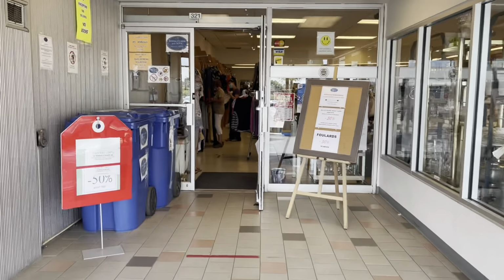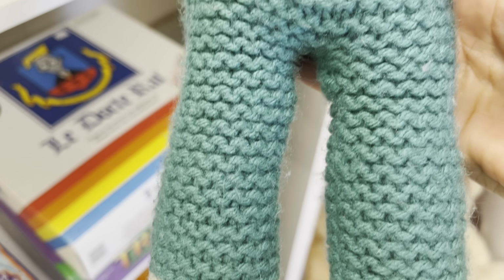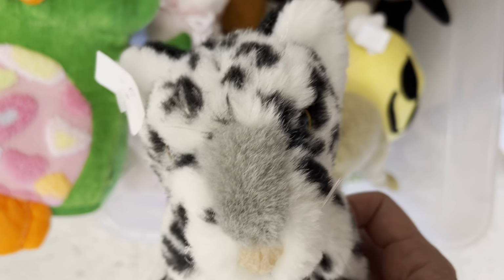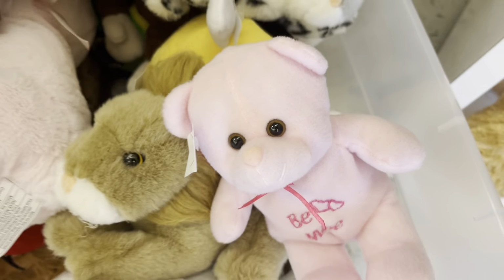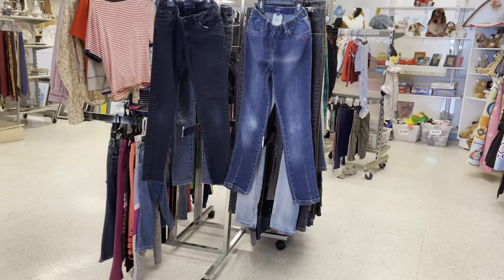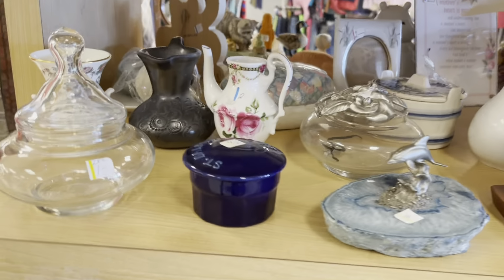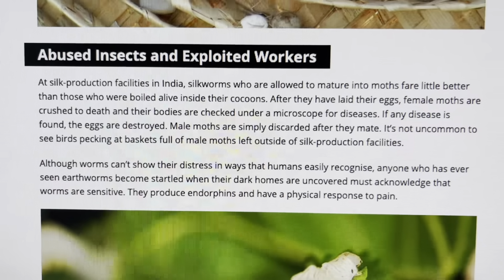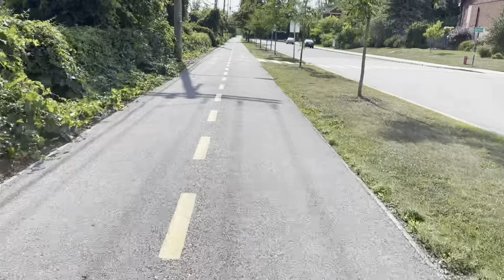Shopping From A Vegan Perspective: Thinking About the Animals and the Planet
MUST-WATCH

🐷  TikTok at the time of filming: private for now

CONTACT / FOLLOW MISS KADIE
🌈  Instagram: @thatveganteachermisskadie (my only account: all others are impersonating me)
🌈  For French students learning English:: misskarenenglishteacher.com

ABOUT MISS KADIE, THAT VEGAN TEACHER:
💜  Born: Sept 24, 1964, Montreal, Quebec, Canada.
💜  Career: Registered Nurse (25 years) & English as a Second Language Teacher In French Schools (9 years), then online teaching.
💜  Vegan: Since June 27, 2016.
💜  Bella Vegan Dog: Vegan since August 2017. Adopted at 10 months old.

LIFE GOALS
🥕   To minimize pain, to stop needless death and suffering for all sentient beings, including the forgotten and tortured animals who continue to live through a holocaust of unbelievable pain every second of the day on factory farms around the world.
🥕  To be open, to never stop learning, to be as honest as possible.
🥕  To be accountable for my actions and encourage others to do the same: to take charge of their lives and help them realize they have a moral duty to help the most vulnerable - no matter what their age, race, religion, body type, social status or excuses are. (Stop stepping on ants, stop stealing from bees, cows, chickens, pigs, lambs or any others who have never done a single thing wrong to you ever).
🥕  To leave the world a better place than when I came.

THINGS THAT MAKE MY HEART SMILE
🥦   When people say they are sorry for spreading hate about me after finally watching Earthlings, Dominion Movement, Cowspiracy,  Seaspiracy.
🥦   When my kids, son-in-law, mother-in-law,  hubby, or granddaughter smile proudly after doing something good for the world.
🥦   When I see animals that looks safe and relaxed.

FACTS
🥑  I am against racist, sexism, ageism, ableism, homophobia and veganphobia. I believe in equality for all.
🥑   No, I did not "make fun of someone who died". Nobody died. People lie about veganism to avoid seeing the cruelty they partake in.
🥑   Telling a college-aged student to eat their fruits and veggies is not "sexualizing a minor". We live in a carnistic world where veganphobia is so bad that people are triggered daily just by the truth.
🥑   My vegan dog Bella is doing just fine! No, she does not just eat apples, she eats vegan dog kibble approved by the vet. She's been vegan since August 2017.
🥑   No, I was not fired from my job . I quit (during Covid August 2020), teach online so I could have more of an impact to promote animal liberation & healthy eating.

FREE HELP TO BECOME VEGAN! YOU CAN DO THIS!
🔵  Facebook: What Broke Vegans Eat